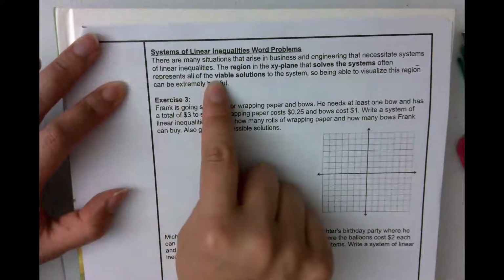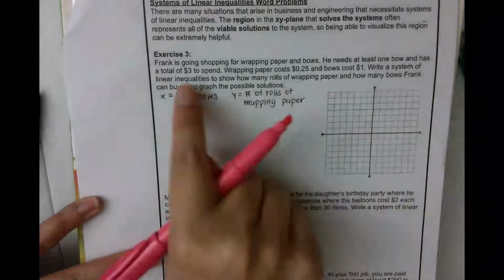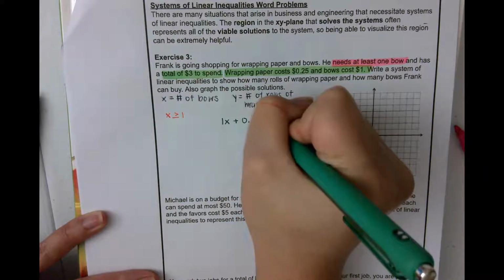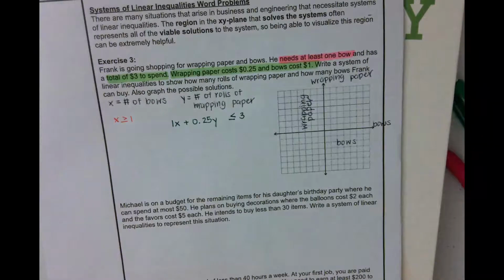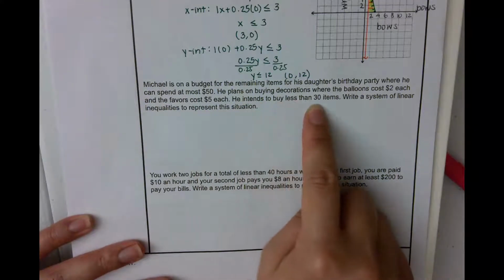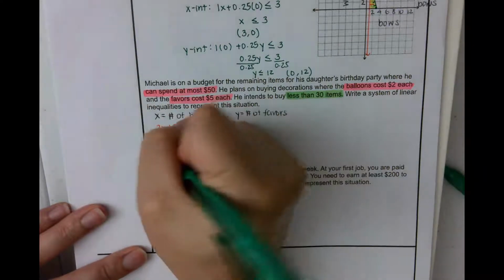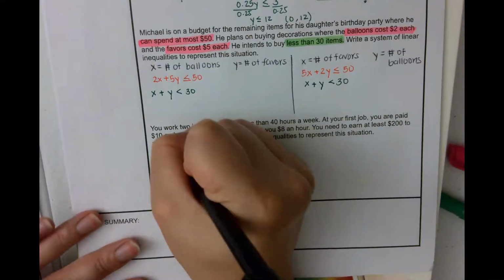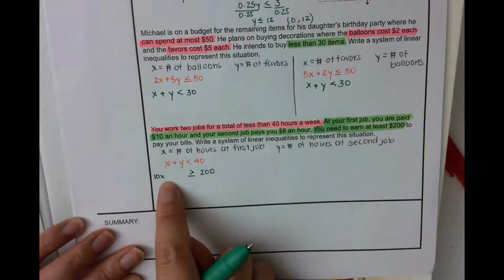Algebra 1: 4B Part 2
In this video, we continue with systems of inequalities by looking at word problems.